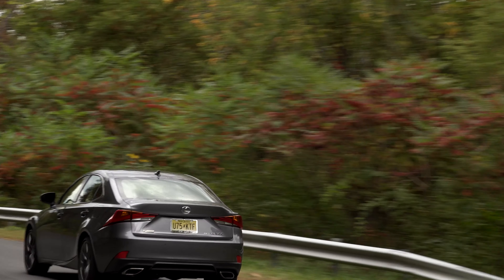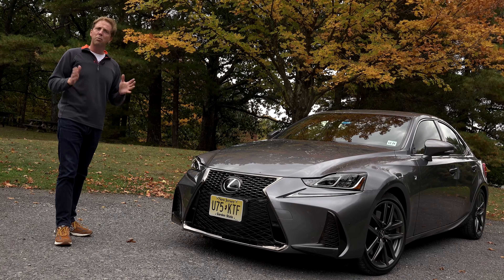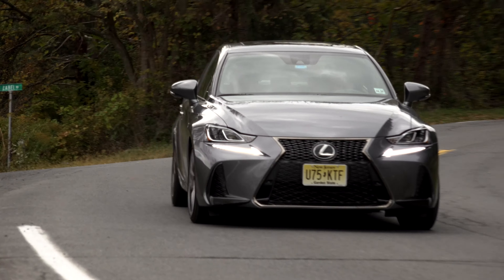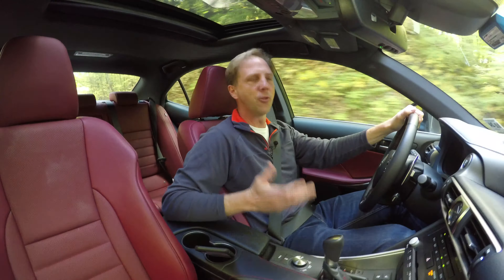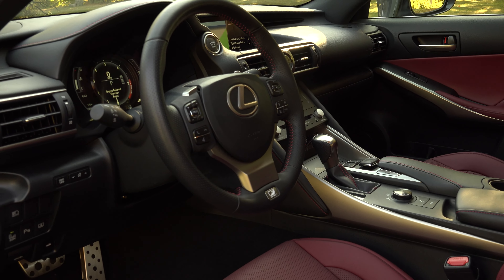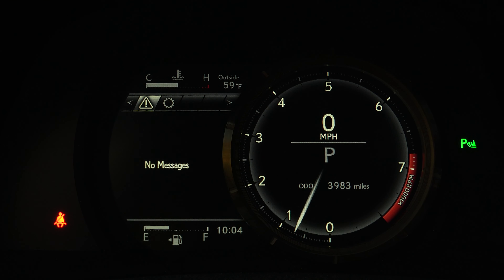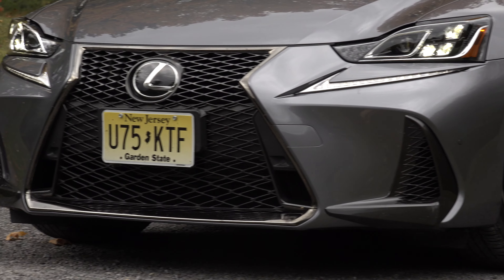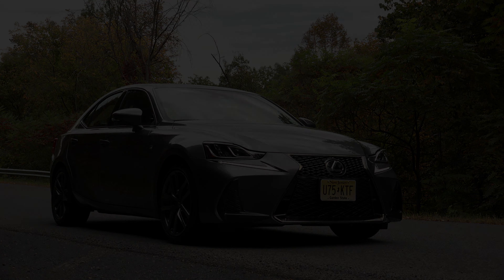2019 Lexus IS | Identity Crisis | TestDriveNow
Look at Lexus’s current vehicle offerings and like every automaker you’ll find standouts like the LS, LC, ES and then some real dogs like the GX, LX and well should we put the IS in that category too?  Last redesigned for the 2014 model year it remains the cheapest way to get into a new Lexus sedan with a starting price of around $40,000.  And in F SPORT livery it’s still turning heads!  No saggy skin or bald spots, 6 years later and the IS looks as spry as ever.  But appearances can be deceiving and as a long gaze turns into meaningful conversation the IS effuses a much different vibe.

[Video Title]
[Video URL]